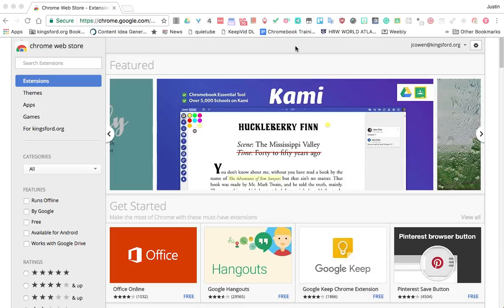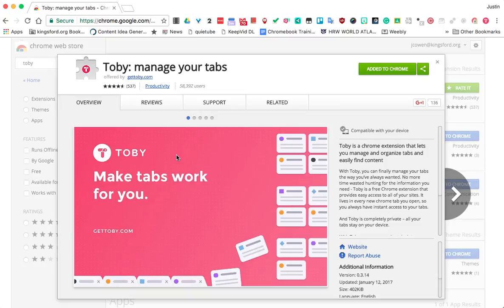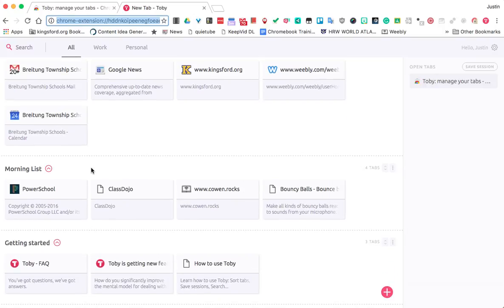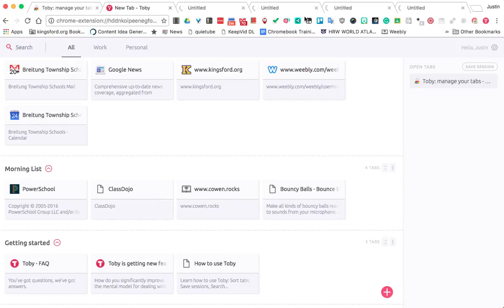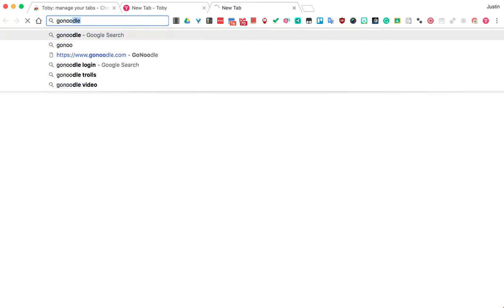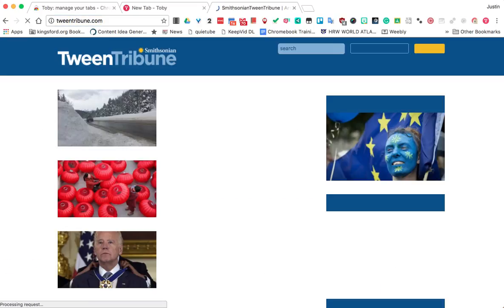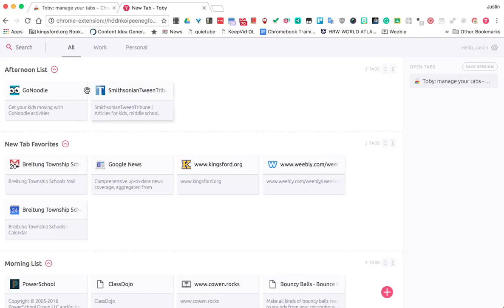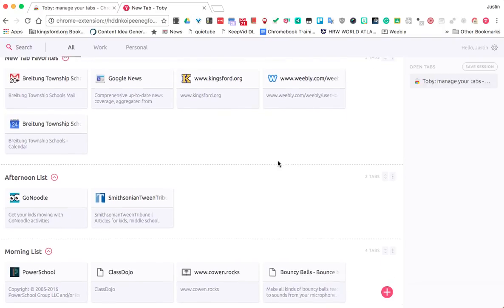Toby - Chrome Extension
Ever have too many homepages and/or too many tabs? Toby is a Chrome Extension that can help you manage your browser more efficiently!